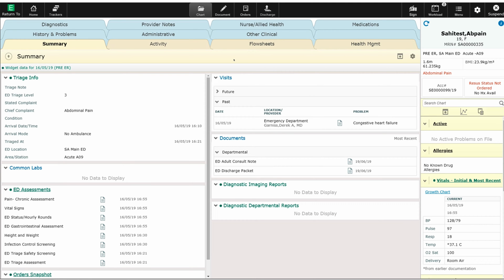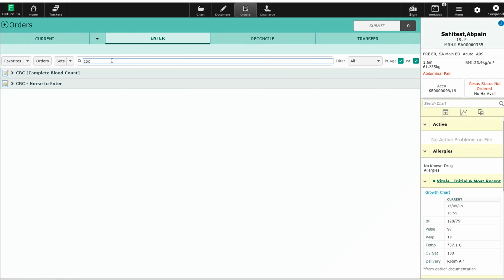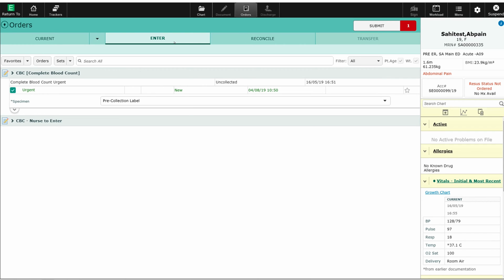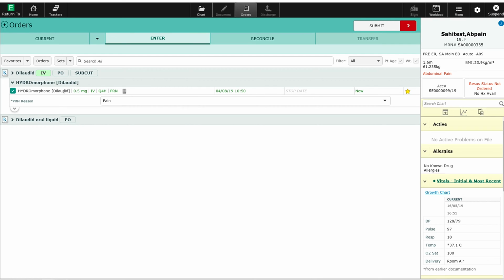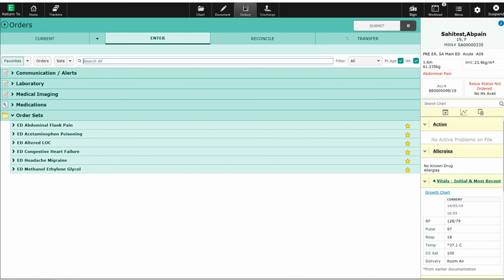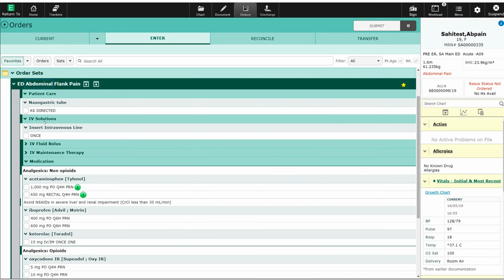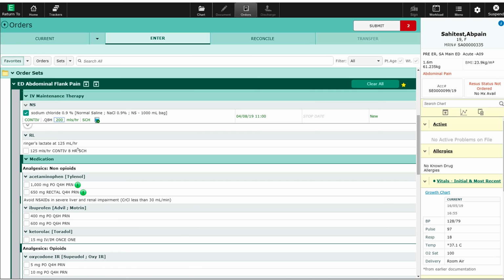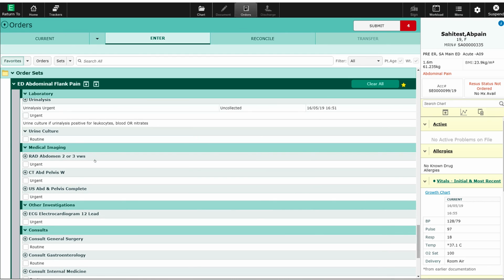Meditech Expanse : Order Entry Demonstration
Meditech Expanse - Order Entry Demonstration - Basics